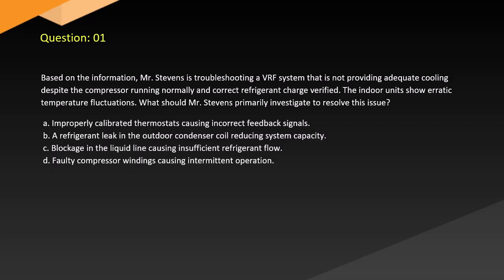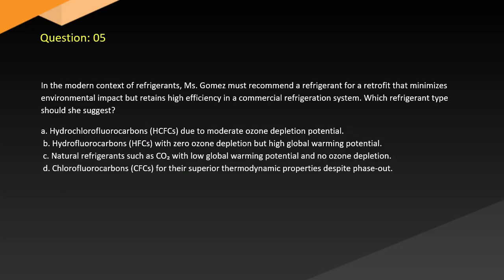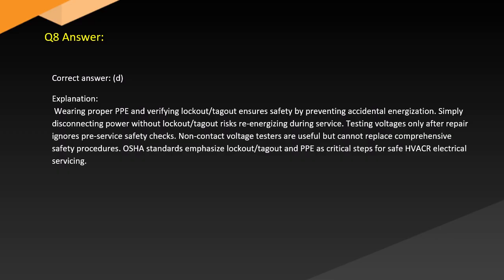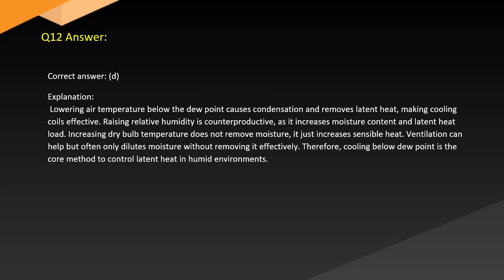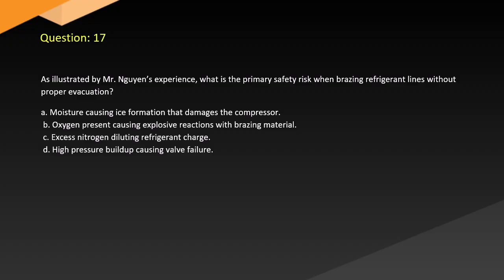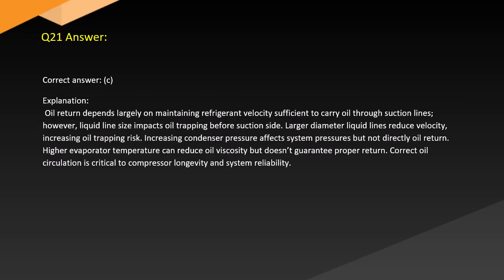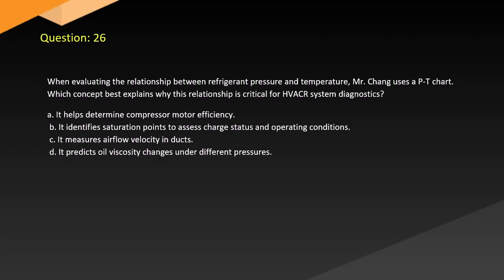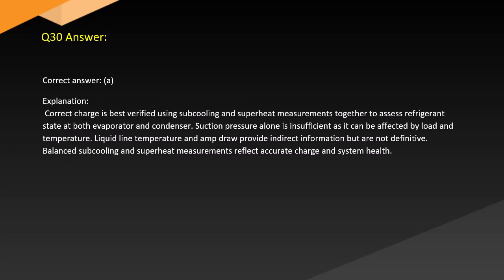HVACR Certified HVACR Specialist HVACR S